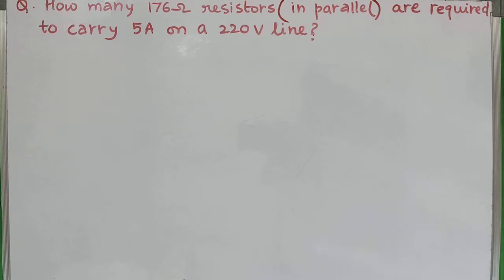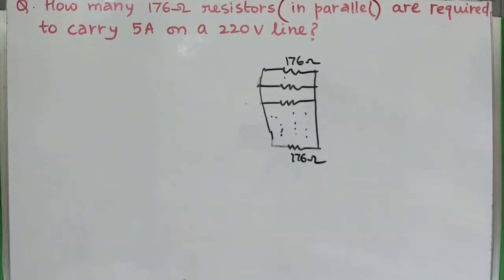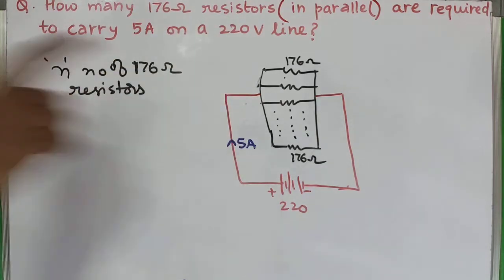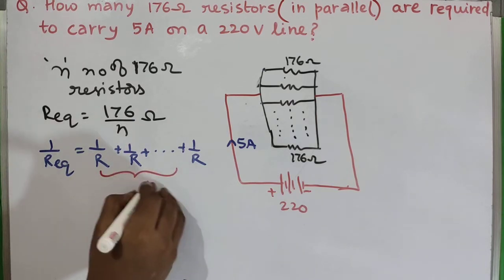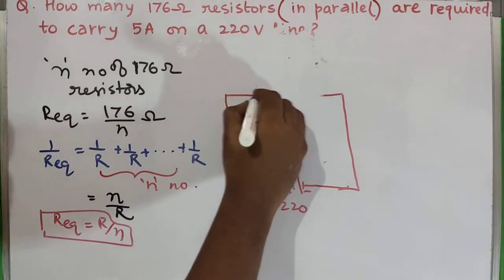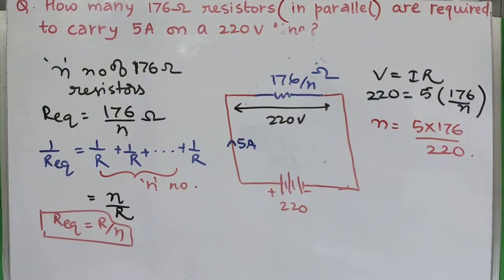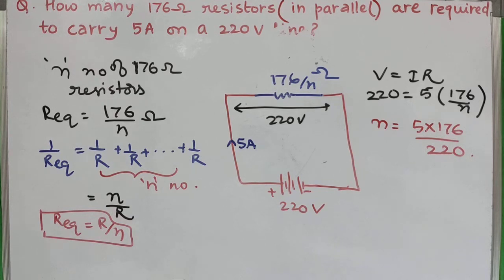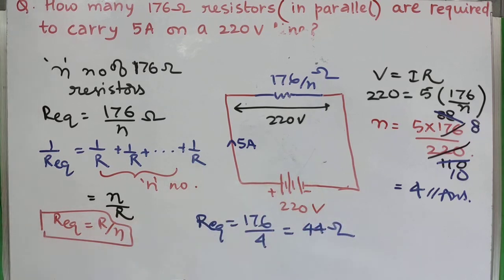Electricity Class 10: Parallel Connection of Resistors NCERT Questions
Hi!
Here we discuss concepts with help of problems.
The question has been taken from NCERT textbook.

The question is:
How many 176 Ω resistors (in parallel) are required to carry 5 A on a 220 V line?

The discussion is on parallel connection of resistances.